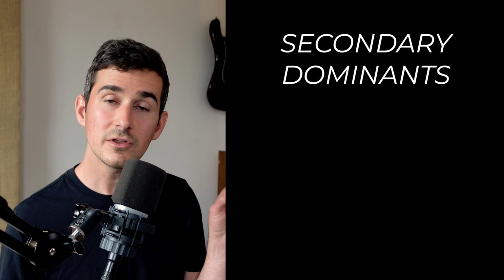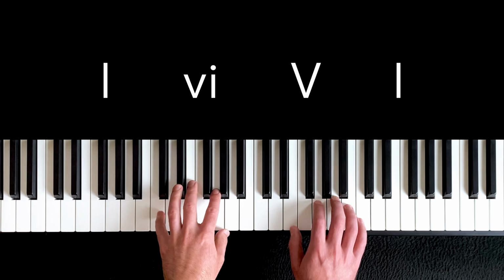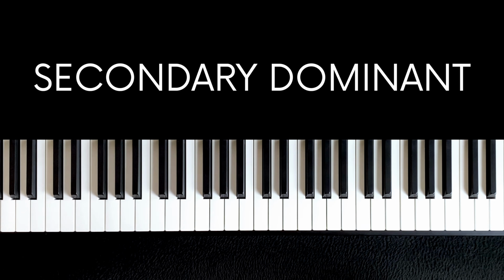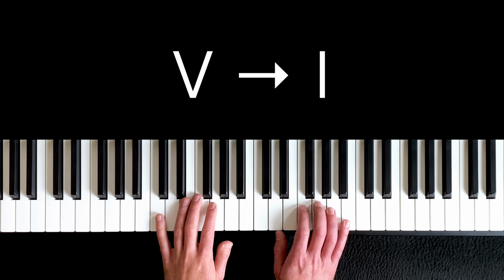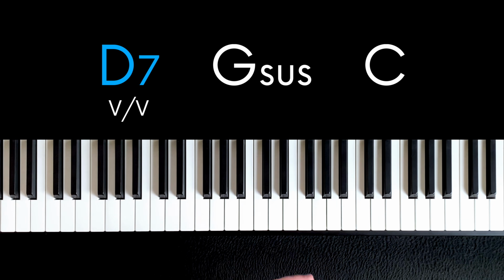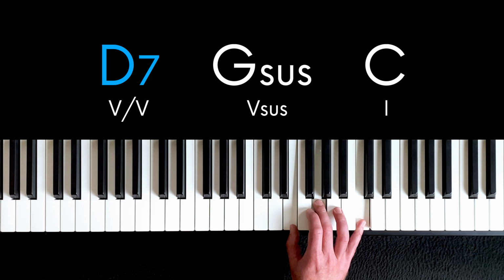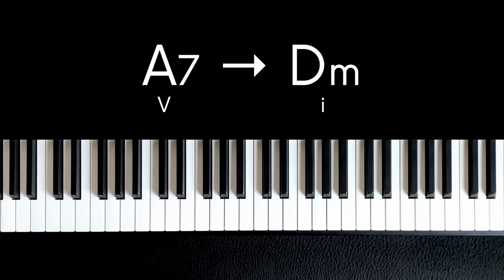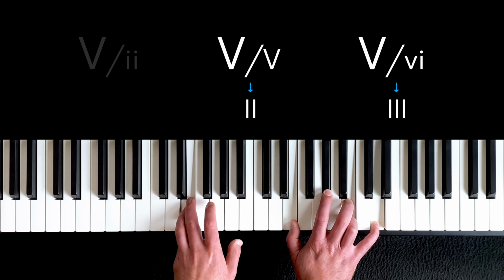Secondary Dominants, Explained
0:00 Intro to Secondary Dominants
0:53 What are they?
3:32 Why do they work?
7:57 Shortcut for the 4 most common ones
11:48 Summary